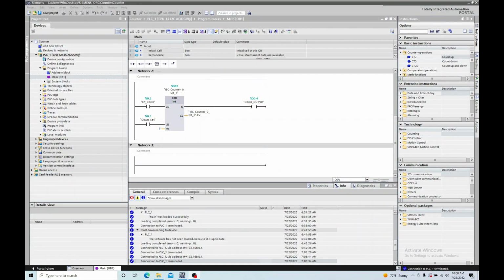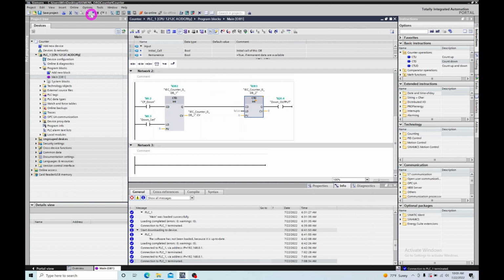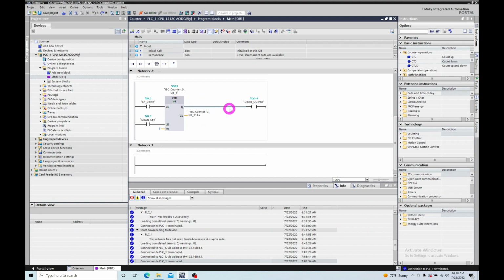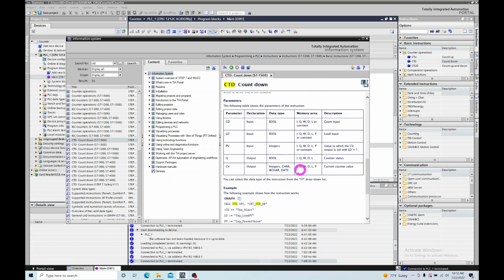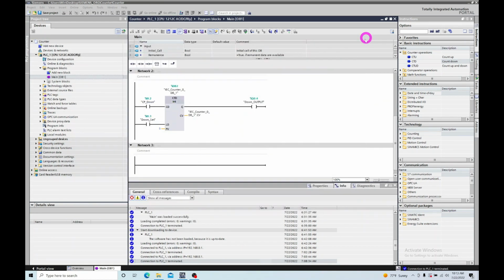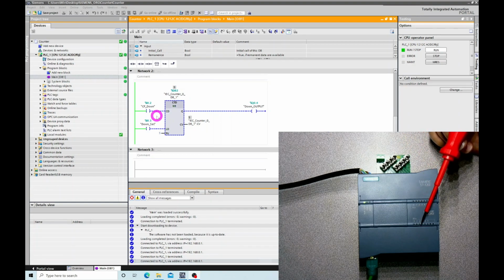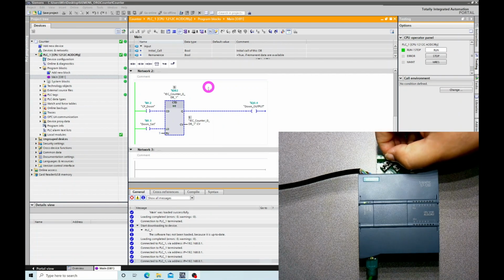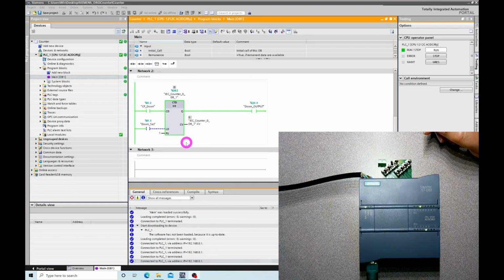Counter in PLC (Part2-Down Counter)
Welcome to the Easy Electric channel. In this video, you will learn about down-counter in Siemens PLC.